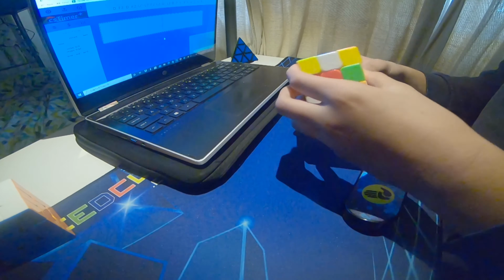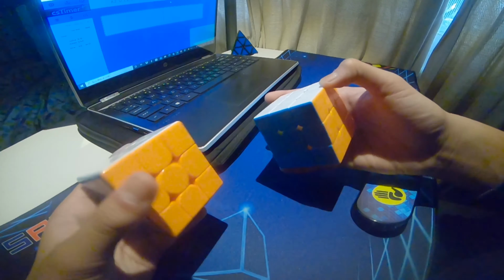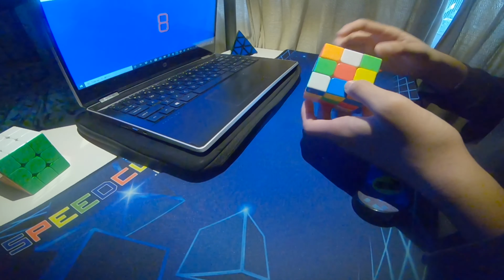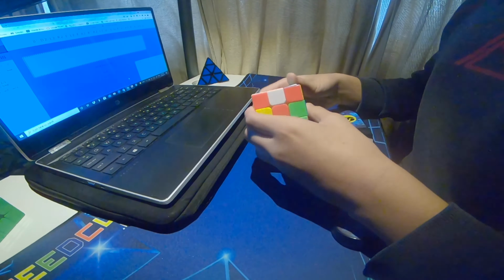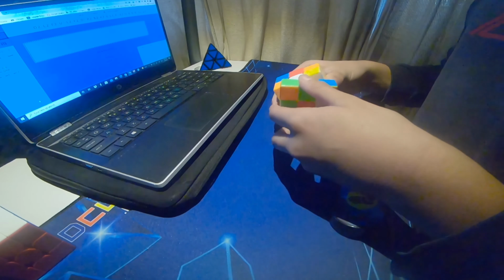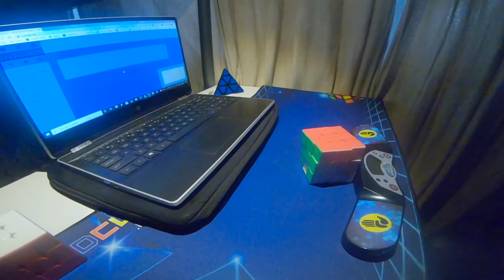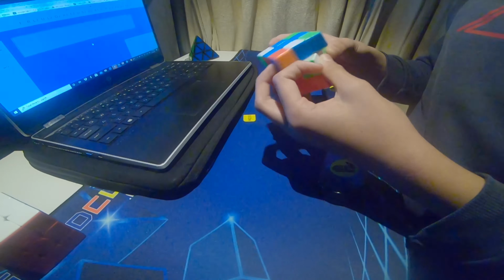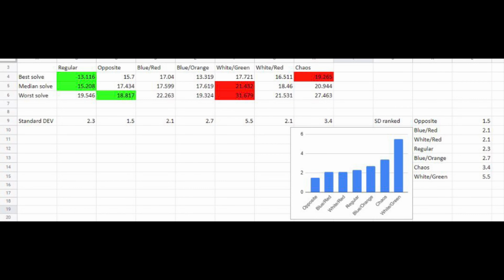I solved a Rubik’s cube with WEIRD colour schemes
What happens when you change the colour scheme of a Rubik's cube? In this video, I (try to) speedsolve on a bunch of different colour schemes.

Corbyn Kites- Staycation
Vibe Mountain- Clover 3
Wayne Jones- Goat
Corbyn Kites- Shadowing